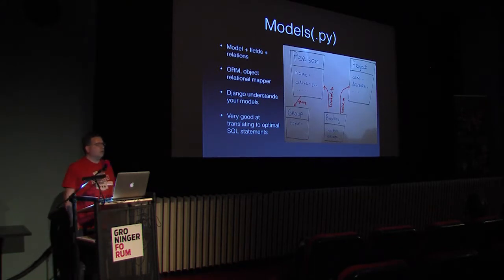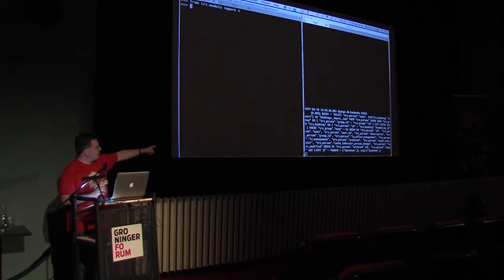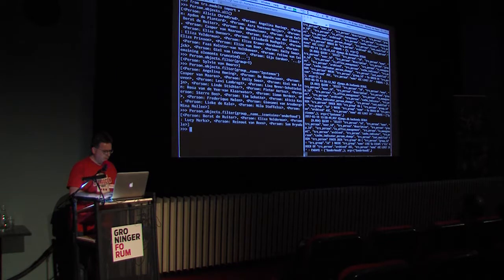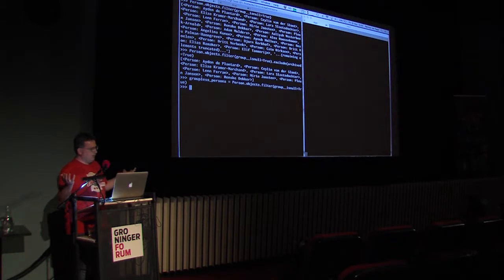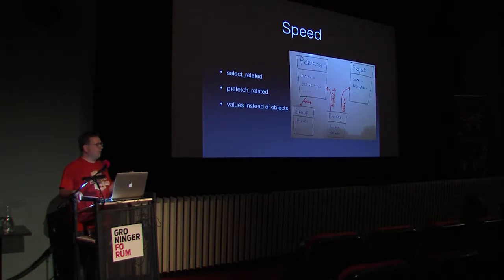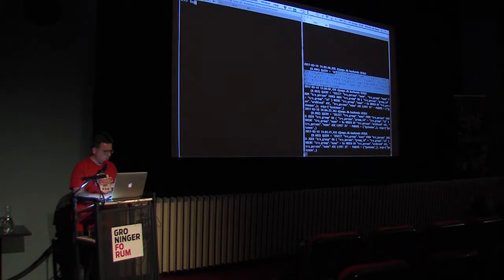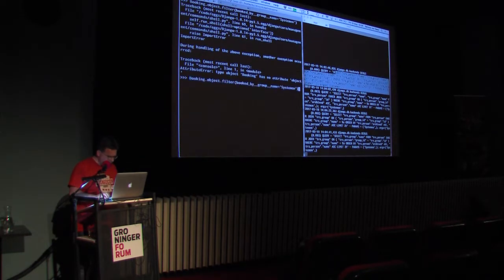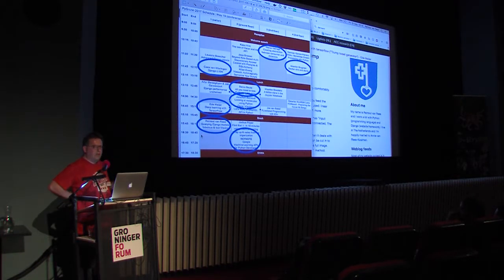Reinout van Rees - Querying Django models: fabulous & fast filtering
Django models give you a lot querying possibilities. But. have you ever read the full documentation on .filter(), .values_list(), .prefetch_related() and .annotate()? I'll show you what you can do. This way you know whether something you want is possible and you can look it up in the documentation. I gave a similar talk on the django admin last year and I saw quite some "aha!" expressions among the listeners. You can do more with django models than you probably know. And you can do it faster.